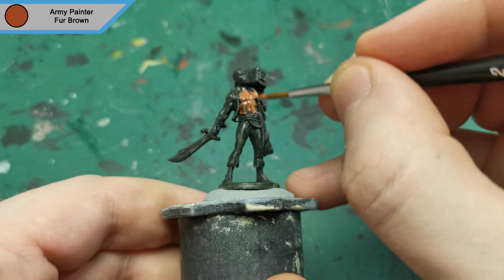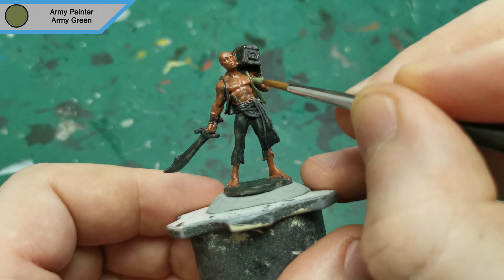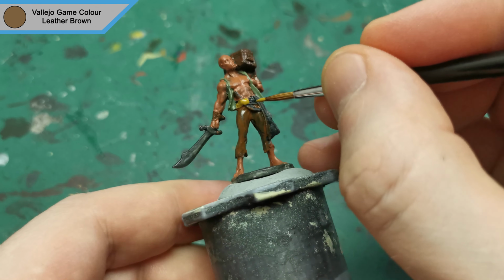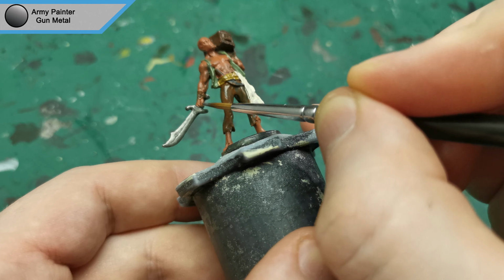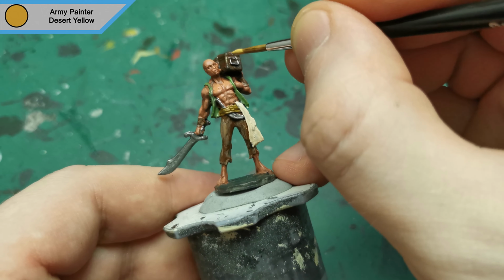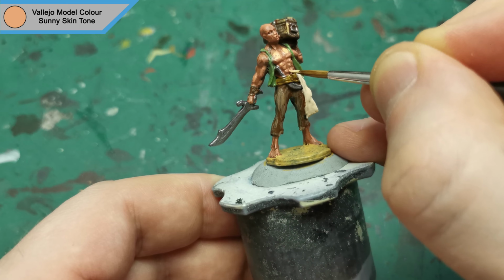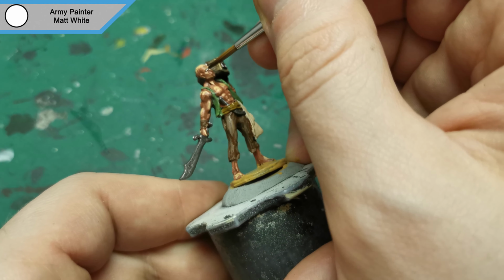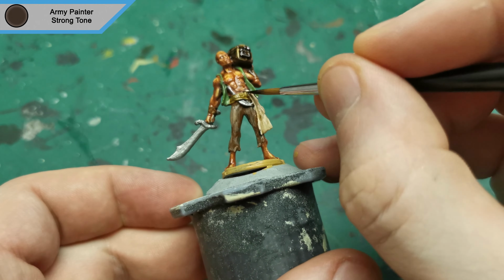Painting Reaper Bones: Hajad, the Pirate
This week I painted up another pirate for my crew I'm slowly forming up. This is Hajad from the Reaper Bones line.